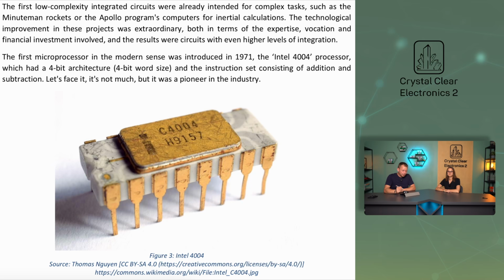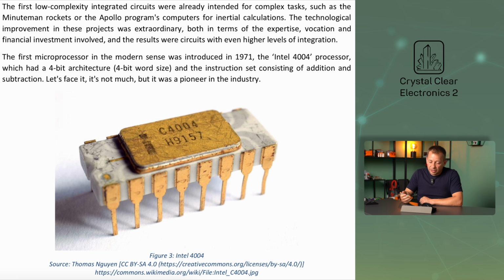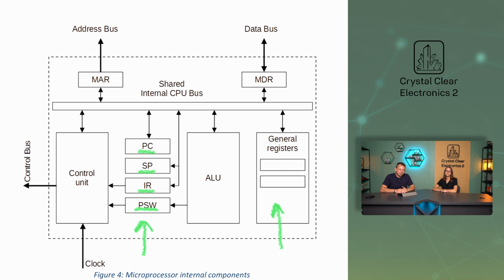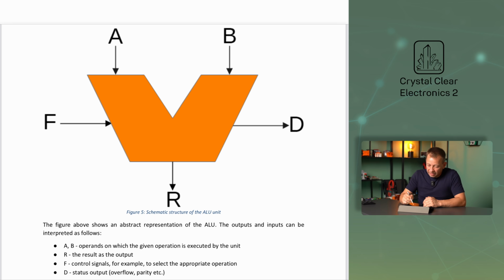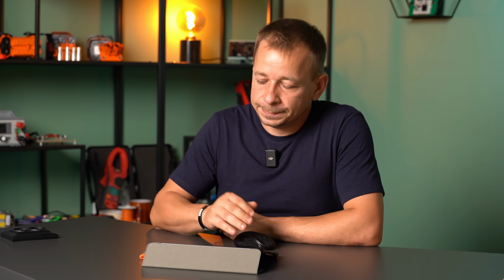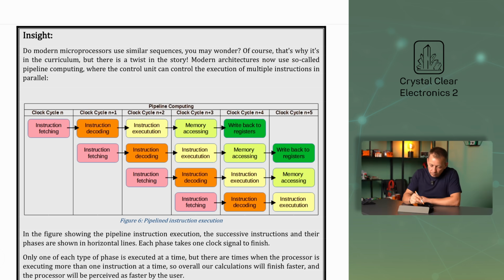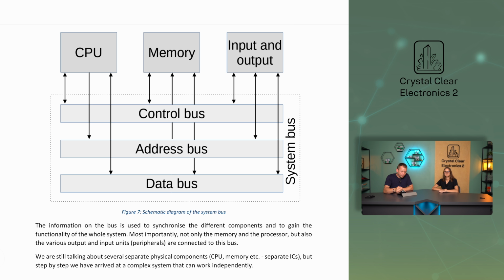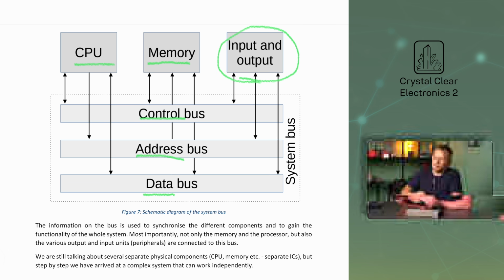01/02 - Number Representations, History of Microprocessors and Microcontrollers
00:00 – Intro
00:21 - CPU and integrated circuits
03:57 - The schematic of a microprocessor
05:08 - Special- and general-use registers
09:58 - The ALU and the control unit